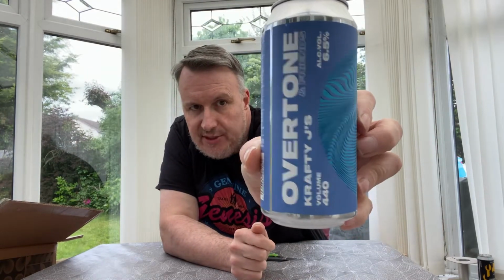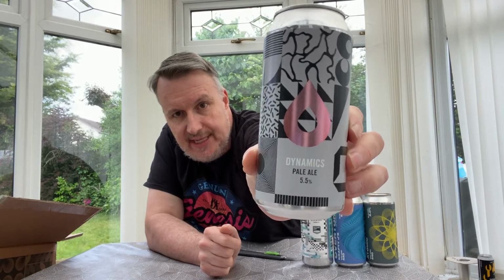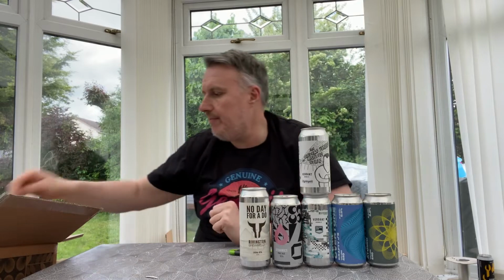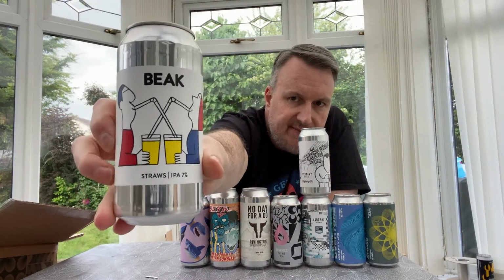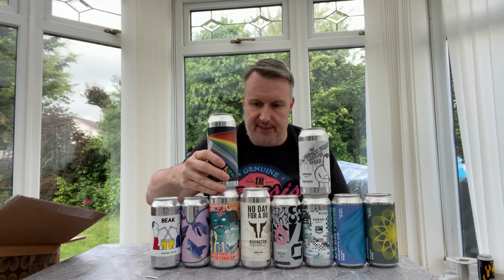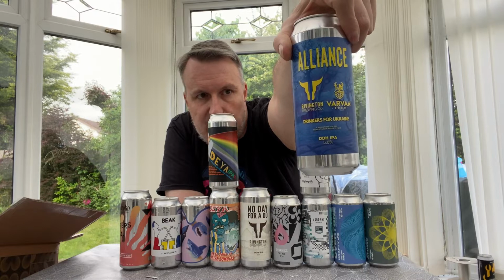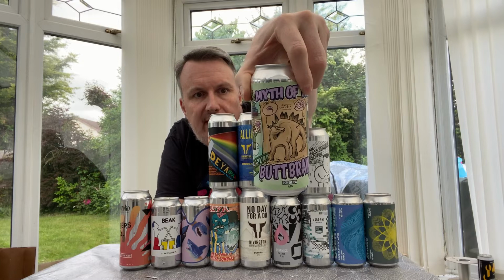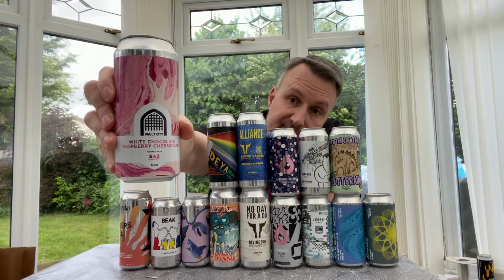Craft Beer Unboxing from Trembling Madness - May 2022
My Craft Beer Unboxing video with Beers bought from Trembling Madness.